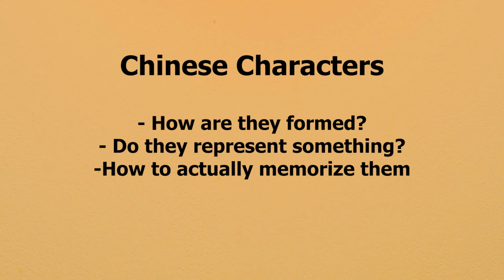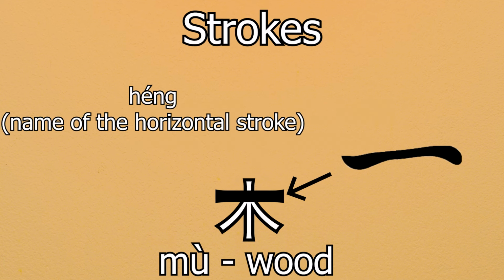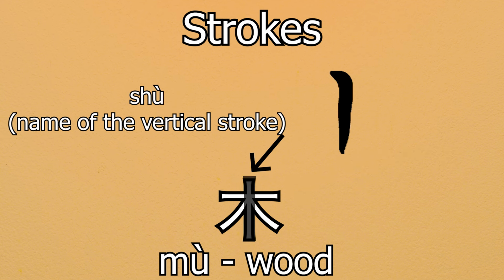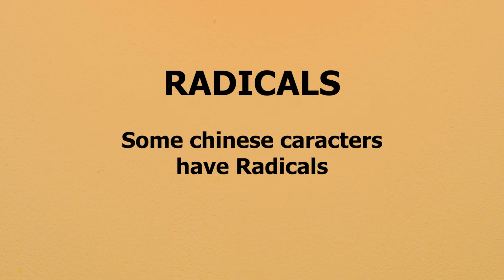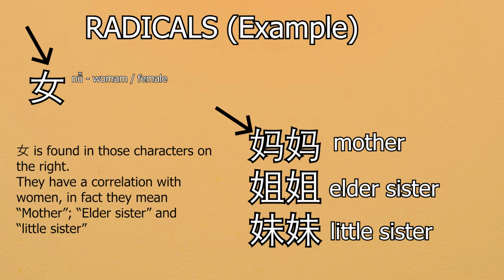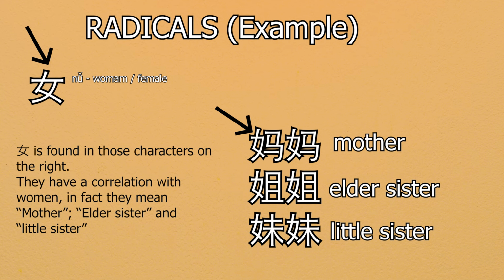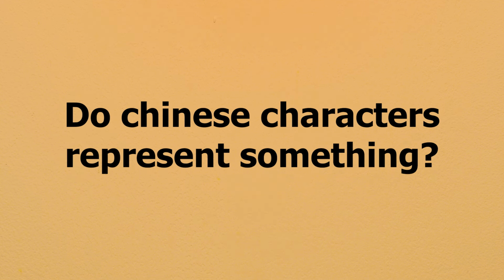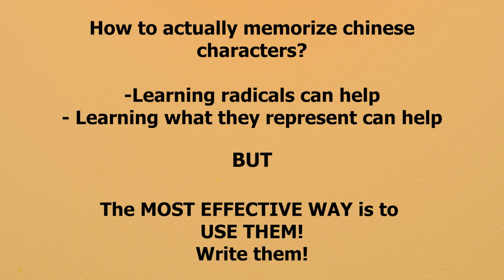Mandarin Chinese Radicals and Strokes Explained in 3 Minutes (Learn Chinese Fast)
Hey everyone today i will share with you how to learn mandarin chinese characters and how strokes and radicals work. In this video there is no lesson about chinese grammar or phrases for beginners but it's more about suggestions and tips to learn mandarin chinese characters faster and learn chinese quicker. Radicals are important but you should not rely on them completely!